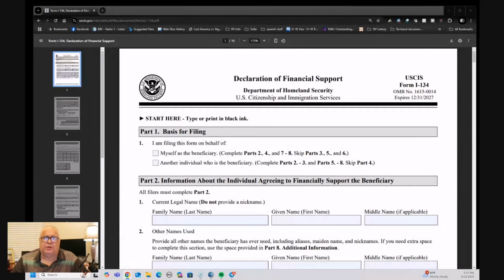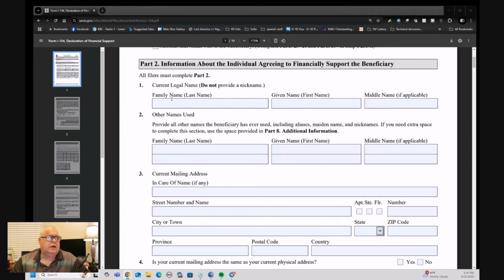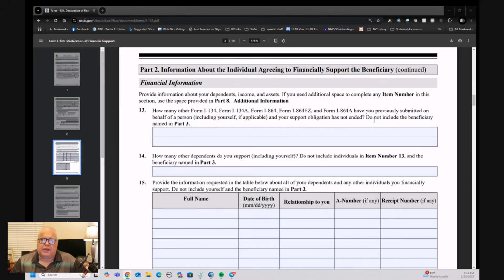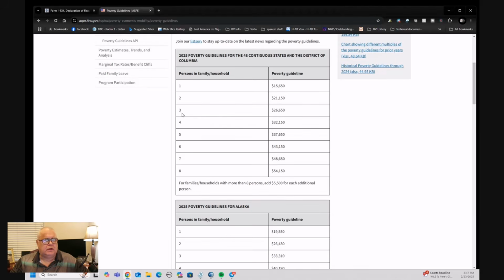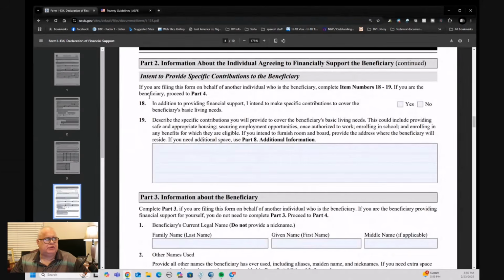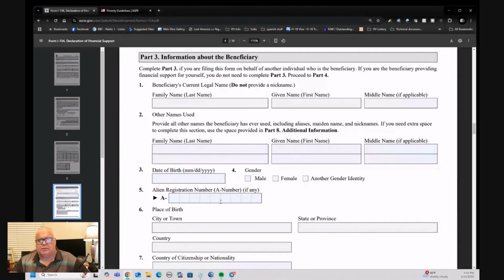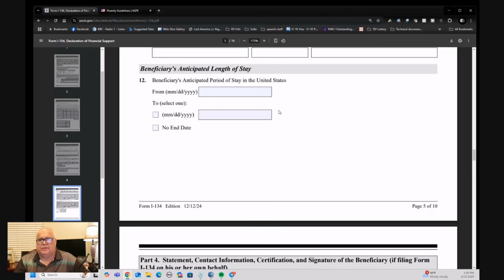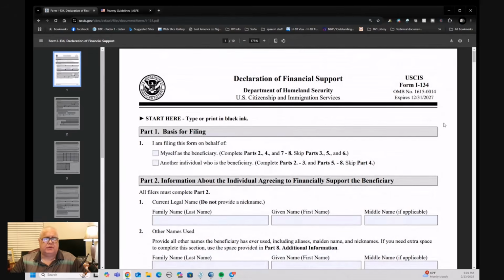New I-134 - December 2024 edition - how to complete the new form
A new version of the I-134 has been introduced and it is a big improvement over the last version! However, it is important to complete it correctly and understand how it will be evaluated. SO - take a few minutes to watch this guide to make sure you have a valid I-134

You can ask me questions at BritSimonSays.com

Introduction to the New I-134 Form (00:00 - 02:10)

The new I-134 form was published on December 12, 2024, and will be mandatory from March 13, 2025.

It is simpler and easier to complete than the previous version.

Until March 13, 2025, applicants can still use the old form.

Where to Download the Form & Who Should Use It (02:11 - 05:30)

The form is available on the USCIS website (Google "I-134" to find it).

It is used for Diversity Visa Lottery (DV Lottery) cases and some other immigration categories, not for family-based or employment-based cases.

DV Lottery applicants must use I-134; the I-864 is not applicable to them.

Who Should Fill Out the Form? (05:31 - 08:15)

The form is filled out by a U.S. citizen or lawful permanent resident on behalf of a beneficiary.

A single form covers the main applicant and their family members.

Legal Implications of the I-134 Form (08:16 - 10:45)

The I-134 is not legally binding; the U.S. government cannot sue the sponsor for financial support.

Unlike the I-864, this form is only a promise of support, not a legal contract.

Personal Information of the Sponsor (10:46 - 14:30)

Details required: full name, address, birth details, and immigration status.

Only U.S. citizens or permanent residents should be filling this form.

Relationship to the beneficiary (friend, relative, etc.) must be indicated.

Financial Information & Federal Poverty Guidelines (14:31 - 22:00)

Sponsors must disclose income, dependents, and any past I-134 or I-864 sponsorships.

The sponsor’s income should meet or exceed the Federal Poverty Guidelines for the combined household size.

Assets are not as valuable as income for this form; only liquid assets are considered useful.

Additional Financial Contributions (Optional) (22:01 - 24:45)

Sponsors can indicate specific non-financial support (e.g., providing room and board).

This section is optional but may help in demonstrating willingness to assist the beneficiary.

Beneficiary's Information (24:46 - 28:30)

Requires legal name, date of birth, marital status, country of citizenship, and mailing address.

The anticipated period of stay should be marked as permanent ("No End Date").

Statements, Signatures, and Additional Sections (28:31 - 32:15)

The sponsor must confirm their understanding of the form and sign it.

If an interpreter or preparer was used, additional sections (Part 6 & 7) must be completed.

Part 8 allows for extra details if needed (e.g., listing additional dependents).

Conclusion & Final Thoughts (32:16 - End)

The new I-134 form is much easier to complete than before.

It will remain valid until December 2027, with possible reviews or updates afterward.

For more questions, viewers can visit BritSimonSays.com for additional guidance.

00:00 ▶ Introduction – Overview of the new I-134 form (effective March 13, 2025)
02:11 ▶ Where to Download & Who Should Use It – USCIS website & applicable cases
05:31 ▶ Who Fills Out the I-134? – Sponsor requirements & eligibility
08:16 ▶ Legal Implications – Is the I-134 legally binding?
10:46 ▶ Sponsor’s Personal Information – What details are needed?
14:31 ▶ Financial Requirements – Income, dependents & Federal Poverty Guidelines
22:01 ▶ Additional Financial Support – Optional sponsor commitments
24:46 ▶ Beneficiary’s Information – Key details required
28:31 ▶ Signatures & Final Sections – Completing the last steps
32:16 ▶ Final Thoughts – Summary & next steps